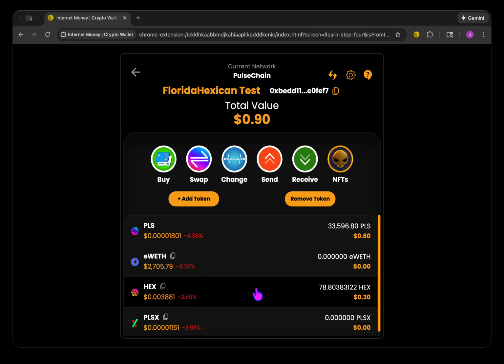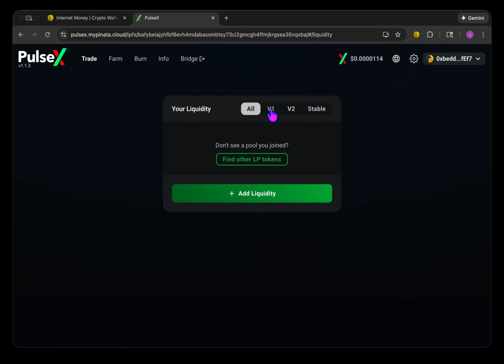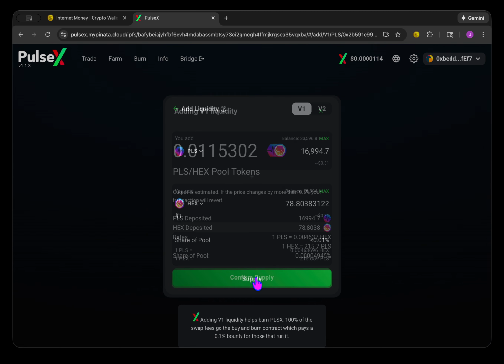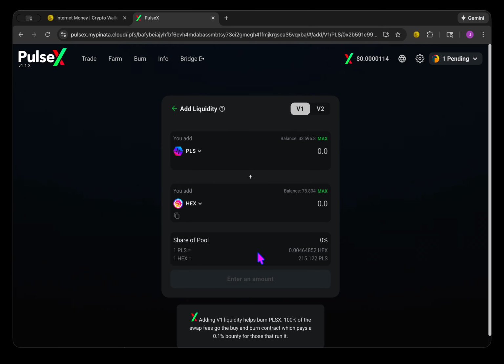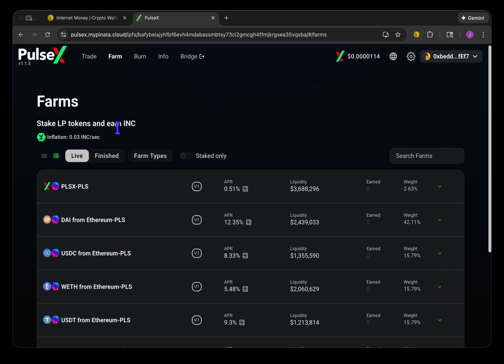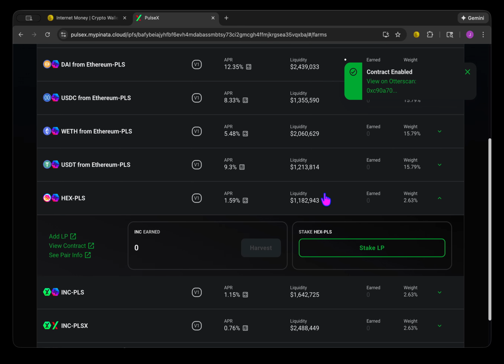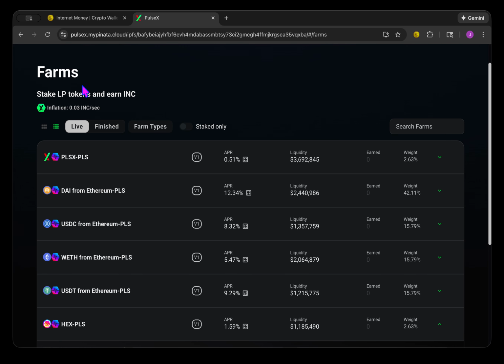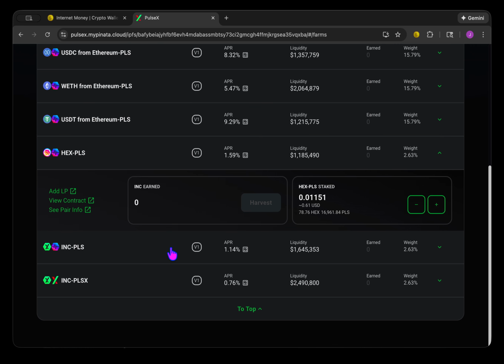Provide liquidity and start farming with PulseX!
Shows you how to start making passive income farming with PulseX!

DO NOT share your phrase words with anyone! Do not use the phrase words that are in this video!

0xB838911e34d609c6566C416165e6CC1bc31ecDb6